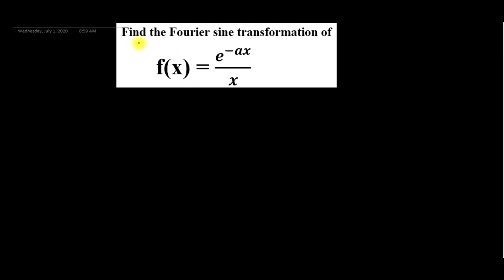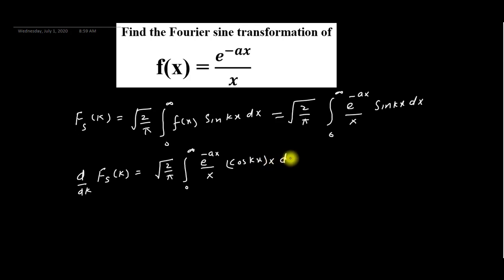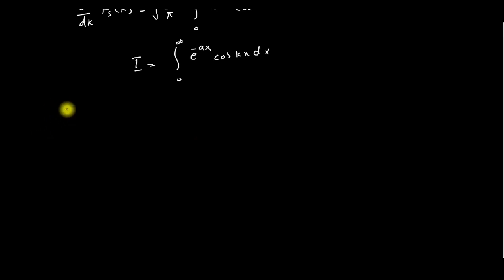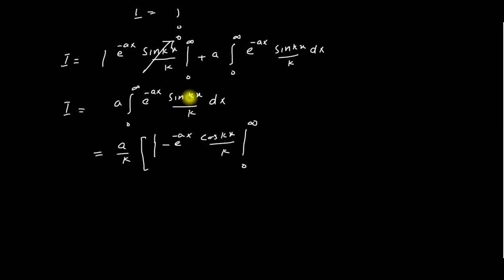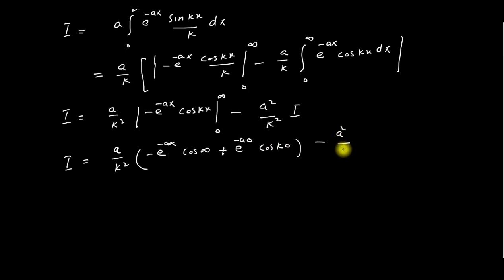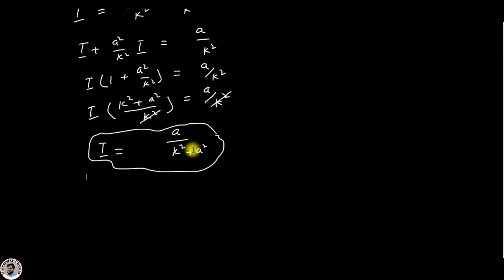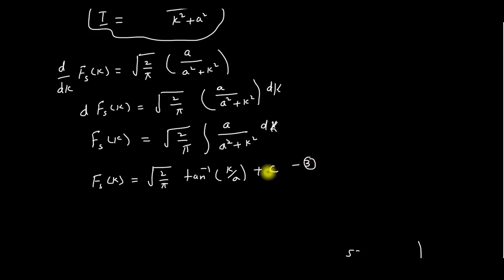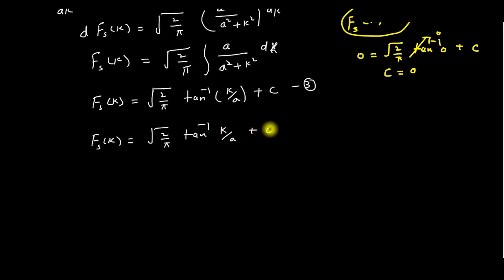Fourier Transform |Example 6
Lecture series on Fourier Transform for BS and MS Physics students
In this lecture, Example 6 on Fourier  Transform has been discussed.
The profit of this channel will go to poor people